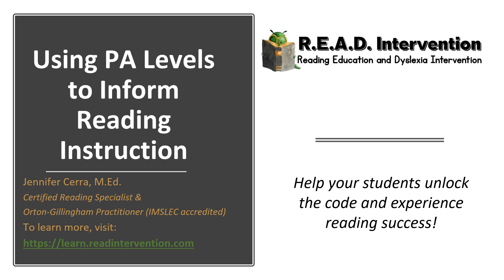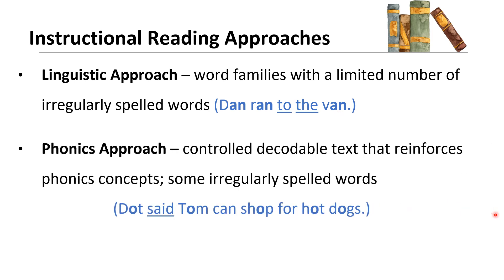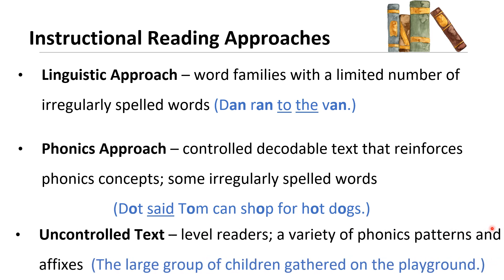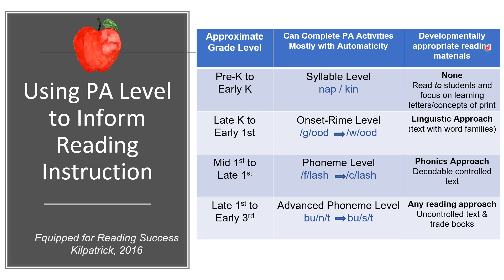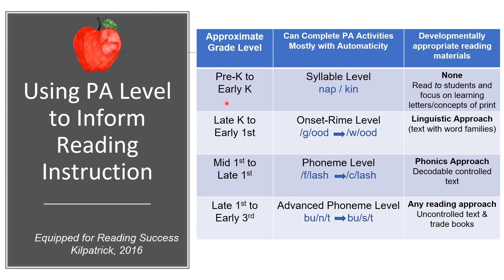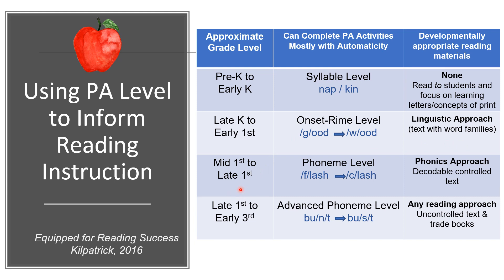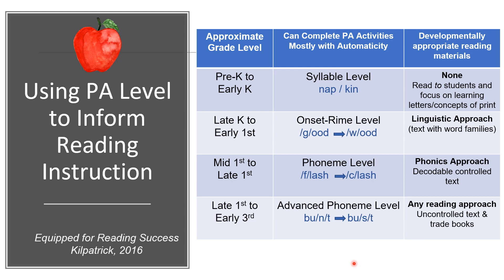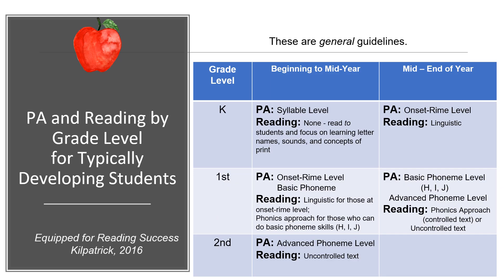Using PA to Inform Reading Instruction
Science of Reading Facebook Group November meeting video